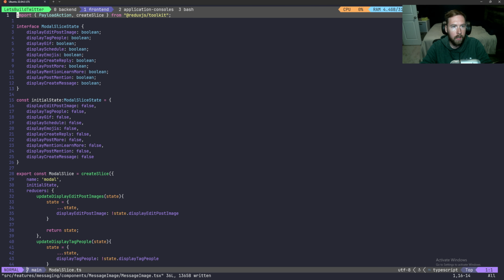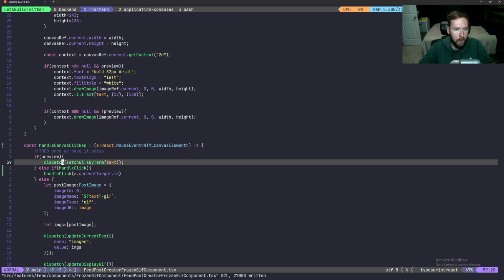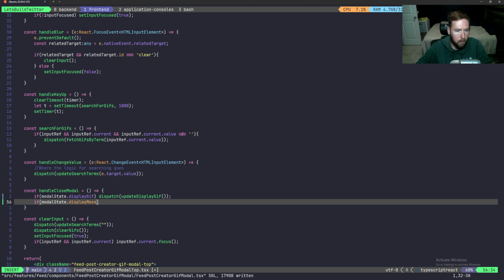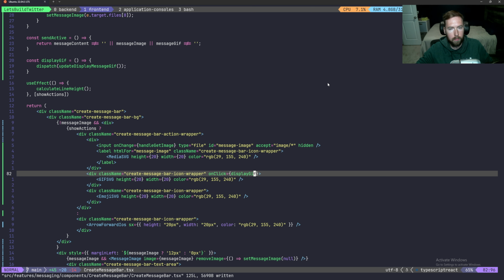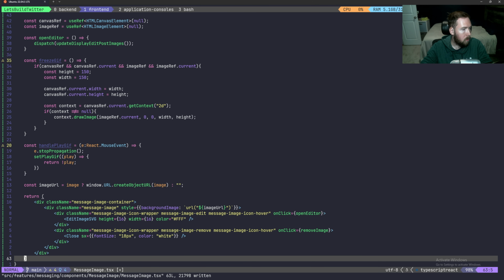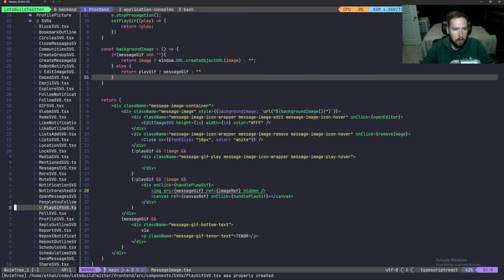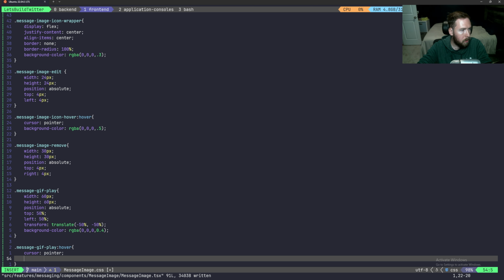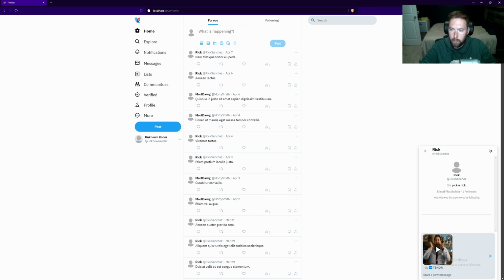Lets Build Twitter From the Ground Up: Episode 193 || Java, Spring Boot, PostgreSQL and React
In this episode we work on the second to last task related to the CreateMessageBar, which is the gif selection. This process was a bit more involved than the image selection because we had to refactor many parts of the GifModal to allow us to update the message slice rather than the post slice. Once we got the refactoring to allow us to add gifs to a message complete, we also refactored the message image component to be able to display a gif and a froze gif. Once everything was setup and styled we added a new MessageImage component to the CreateMessageBar to display gifs and debugged any issues.